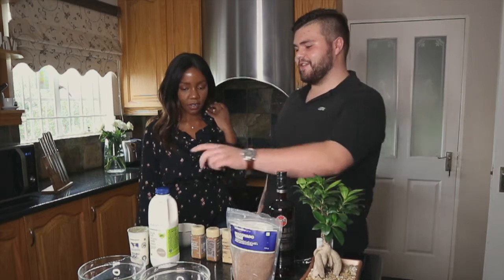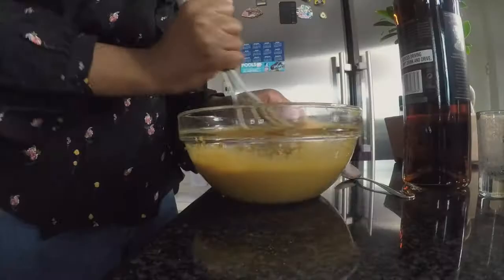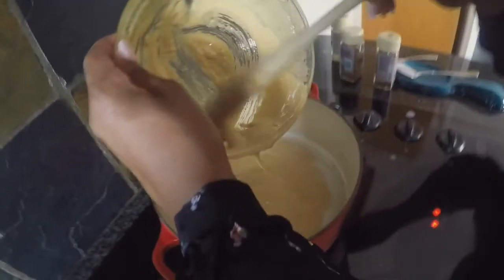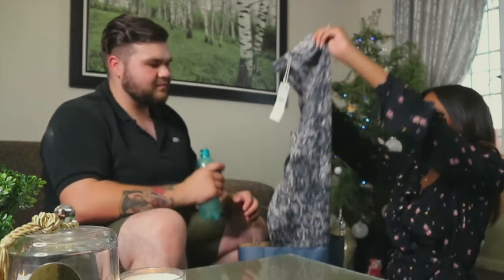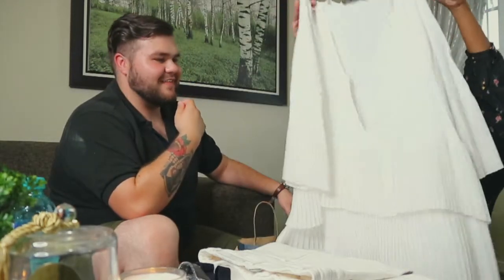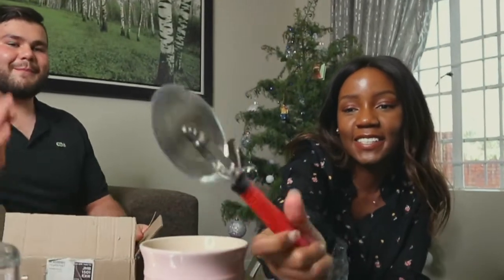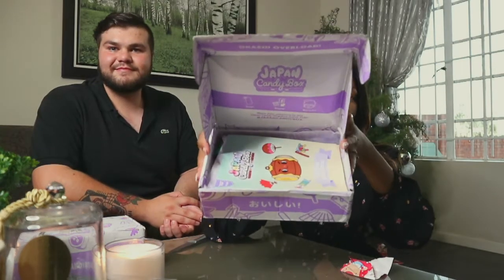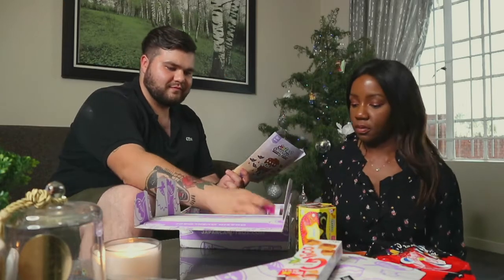VLOGMAS EVE | HOW TO MAKE EGG NOG AND UNWRAPPING GIFTS | INTERRACIAL COUPLE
!OPEN ME!

Merry Christmas and Happy New Year to all the friends on this channel. Thank you so much to such a beautiful year end. We are so excited to get into the festivities of Christmas because it’s our FIRTSH CHRISTMAS TOGETHER so we wanted to make fun and memorable for each other.

Our Egg Nog turned out amazing and we are definitely having some every year. We got the recipe off they have the easier recipes to follow. Please let us know what you think of the EGG NOG If you are making it for the first time.

Thank you so much for joining us for our first Christmas together and be sure to make happy and fun memories with your family this Christmas.

Thank you so much for supporting my channel, it means everything to me. 🦋❤️

SOUTH AFRICAN VLOGGER

PS.